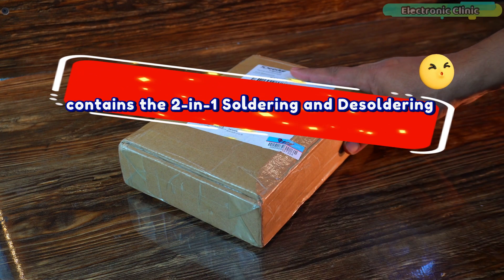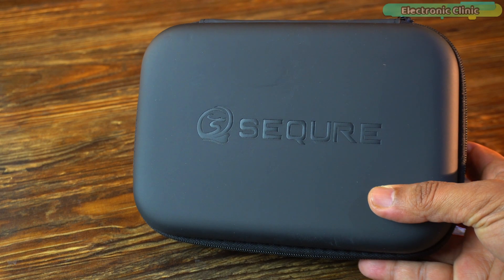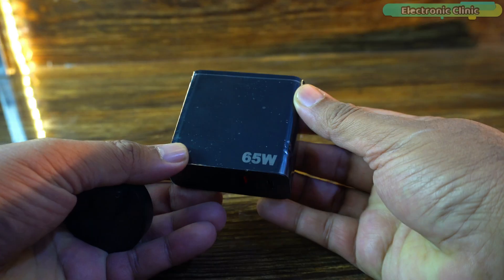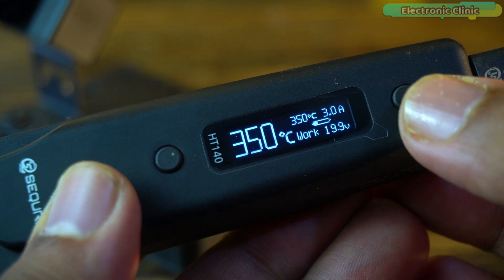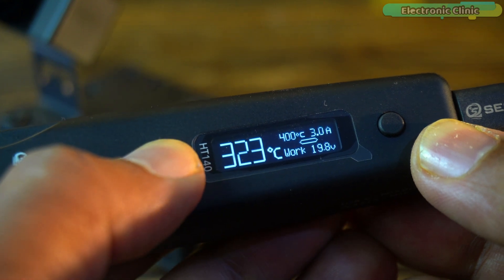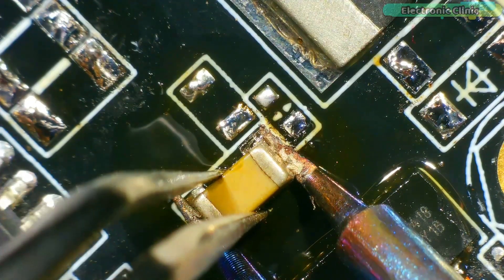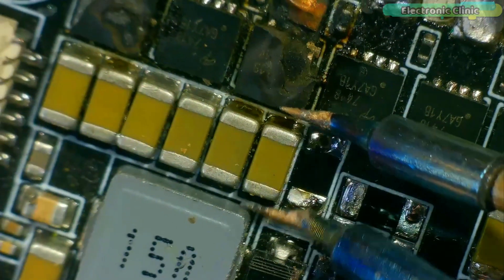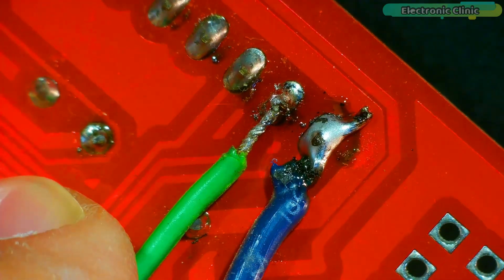Portable Soldering & Desoldering? Testing the SEQURE HT140 on SMD with Battery! Hot Tweezers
The SEQURE HT140 is a portable soldering iron that doubles as hot tweezers, making it an essential tool for both soldering and desoldering tasks. In this video, I test this soldering iron with SMD soldering and SMD desoldering, as well as with through-hole components, to see if it’s the best portable soldering iron for electronics repair. I also explore whether this portable soldering station can run on a 4S lithium-ion battery, making it a truly rechargeable soldering iron for on-the-go repairs. If you're into DIY projects with Arduino, ESP32, or ESP8266, this could be the perfect portable soldering iron kit for you!

Whether you’re looking for a USB soldering iron, a cheap portable soldering iron, or a high-performance soldering iron review, this video will help you decide if the SEQURE HT140 is worth it. I also compare it to other best soldering iron options and discuss its real-world performance. Don’t miss this detailed portable soldering iron review, where I push the HT140 to its limits in an electronics repair setup. Watch now to see if this portable soldering kit deserves a place in your toolbox!

Sequre HT140 Portable Hot Tweezers

Andonstar AD407 Pro Digital Microscope

ESD Tweezers Kit